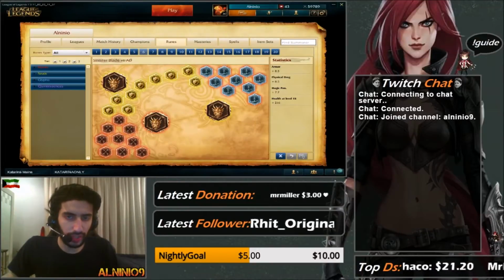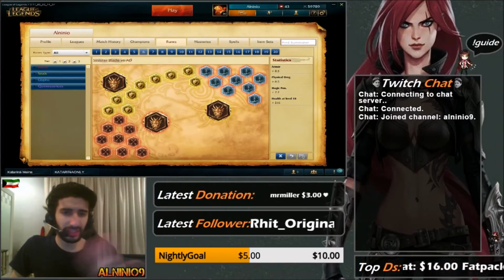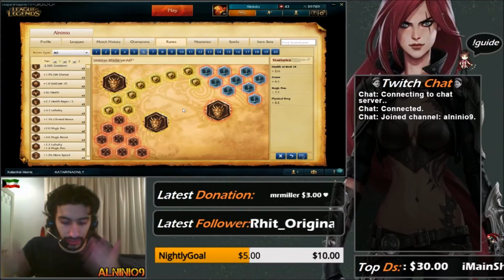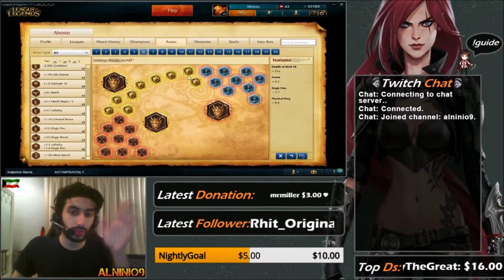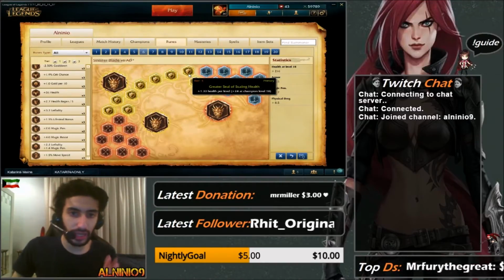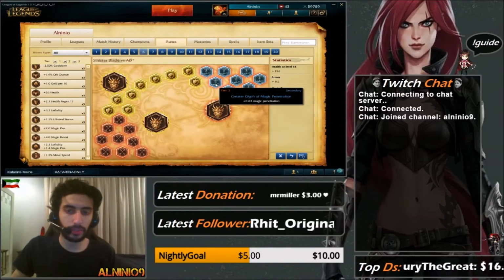NEW Rune Page against AD champions in Mid Lane | League Of Legends